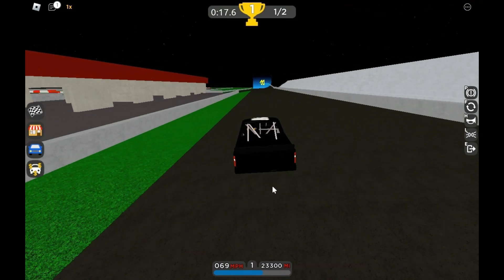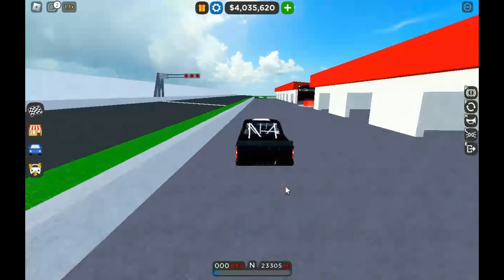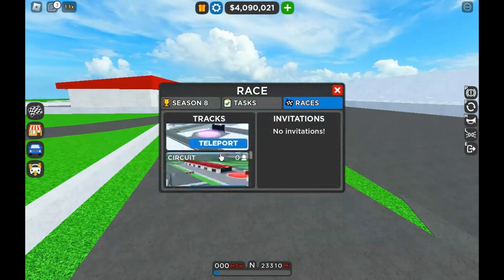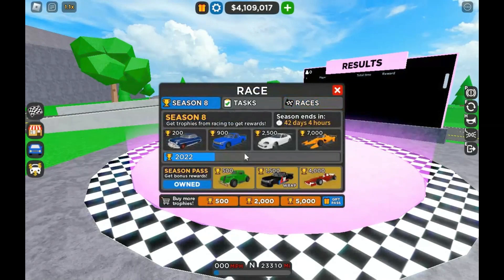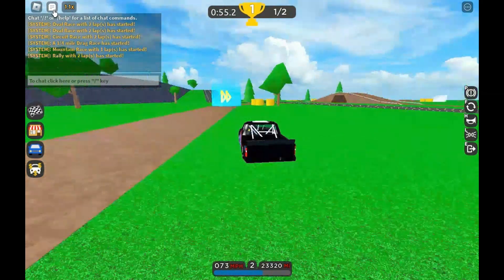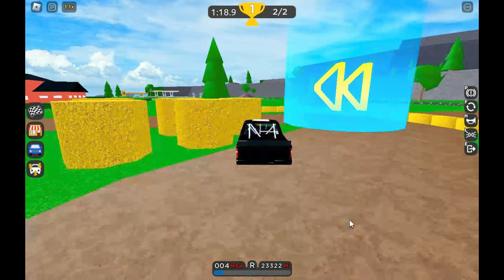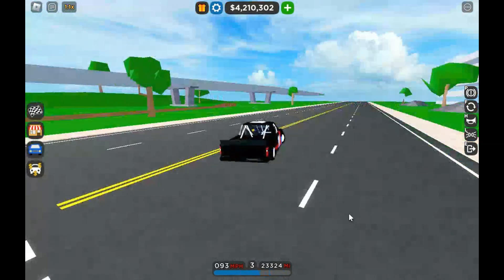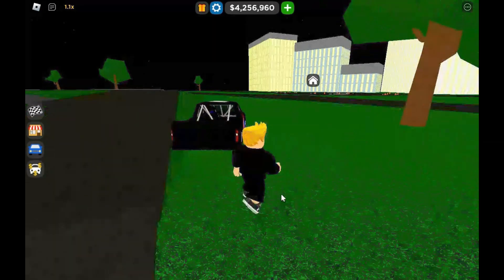How Fast is the Fastest Truck Really? || Car Dealership Tycoon (Season 8)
This is Probably My Highest Quality Video Ever!

Car Stats:
Top Speed: 180mph
Handling: 7.9
Drivetrain: RWD
Transmission: 4 Gears
Driving Side: Left